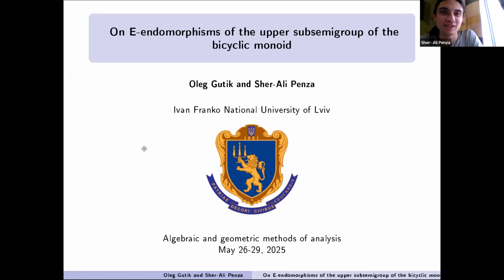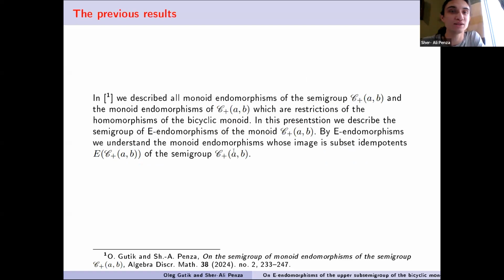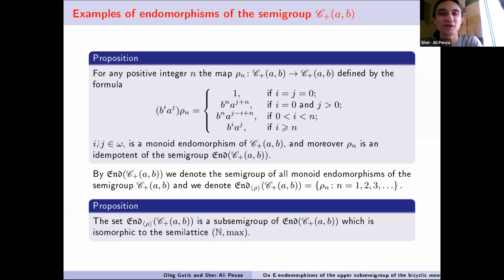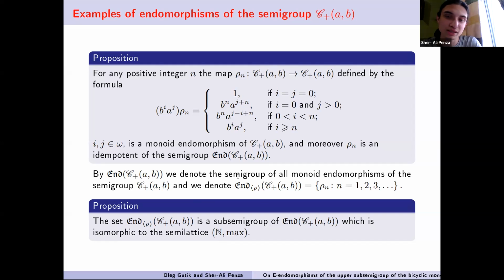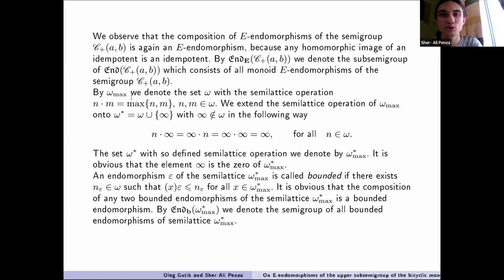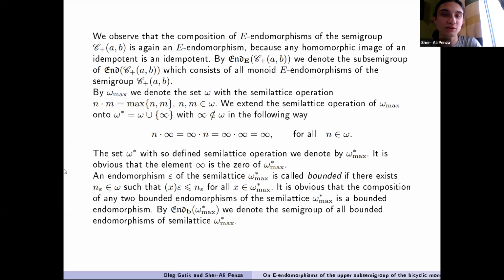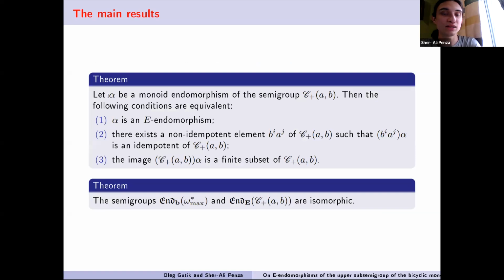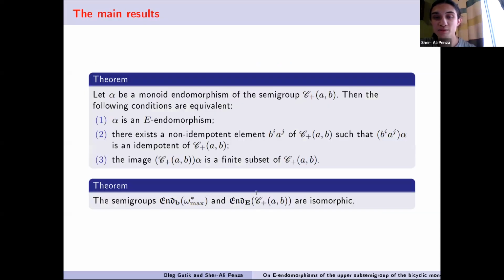4. Penza Sher Ali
4. Penza Sher-Ali
On E-endomorphisms of the upper subsemigroup of the bicyclic monoid
AGMA - 2025 ©